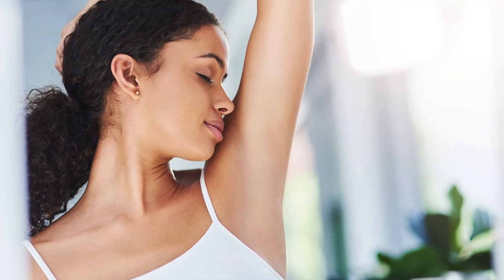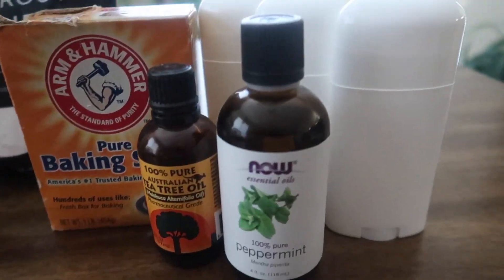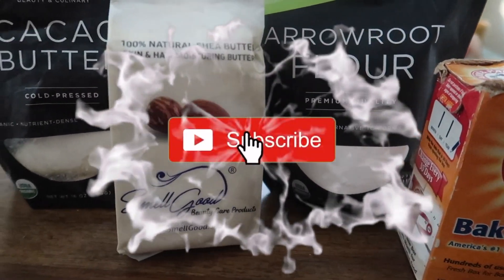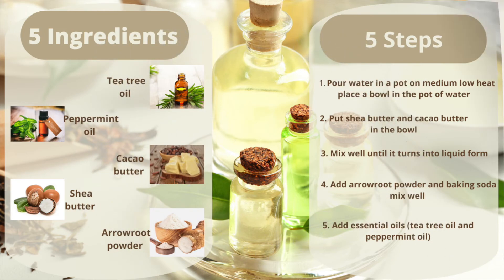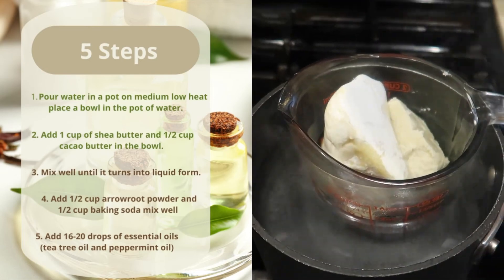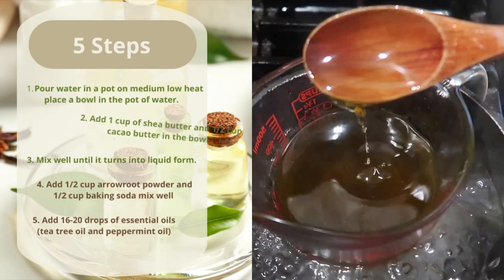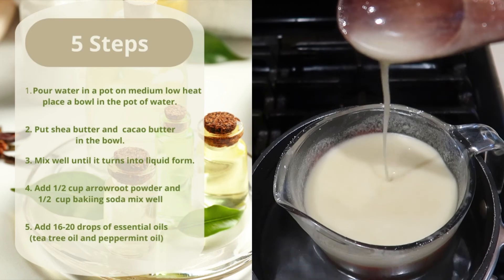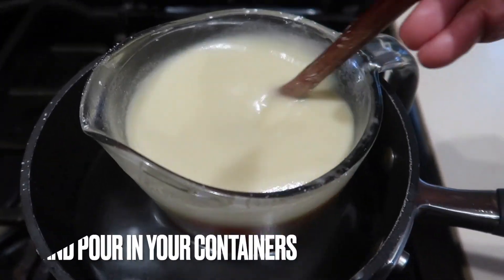How to Make Natural Deodorant that Works with 5 Ingredients| DIY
Hey Tuff Fam! Here's a Natural Deodorant you can make at home using 5 ingredients that really works well for women and men, and not to mention it's very cheap. Hope you guys enjoy the video..

Deodorant Containers(6)

Shea butter

Peppermint oil

Baking soda you can get fro your local grocery store

1. THUMBS UP THE VIDEO
3. BINGE WATCH MY CONTENT!